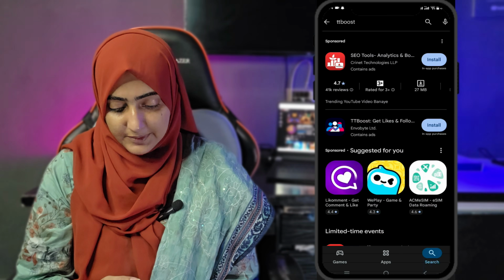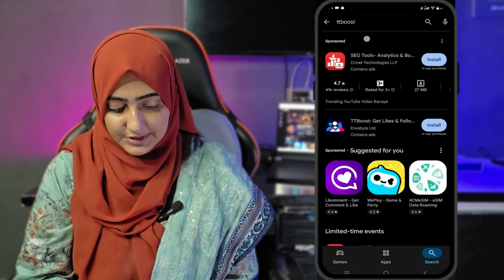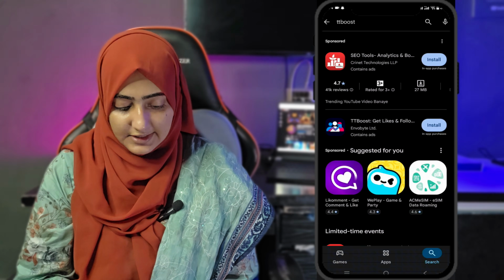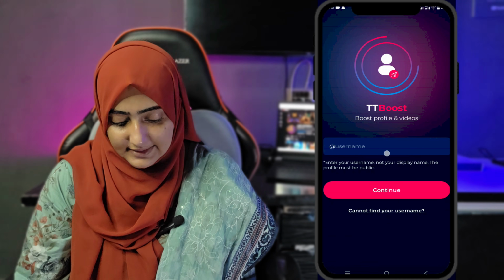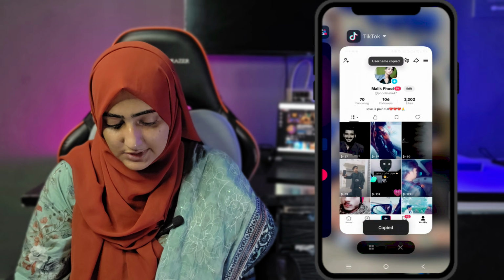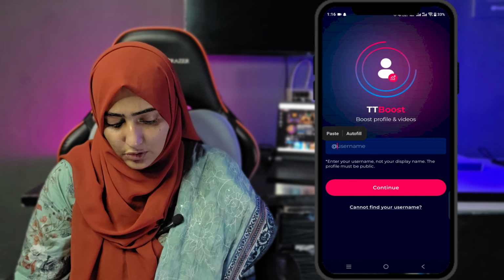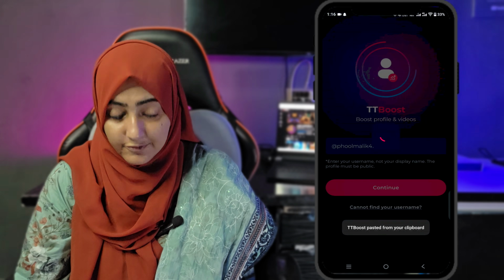How to increase TikTok Followers and Engagements Organically (TTBoost)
Are you struggling to grow your TikTok followers and engagement naturally?

In this video, I’ll show you a simple engagement-based method that can help improve your TikTok profile activity and audience reach. If your TikTok followers are growing slowly or your engagement rate is low, this step-by-step guide will help you understand smarter ways creators use to stay active and improve visibility on TikTok in 2026.

In this video, you’ll learn:
• How to improve TikTok engagement activity
• How to attract more followers naturally
• How engagement-based systems work
• How creators use TTBoost to support account activity
• Why consistency and engagement matter for TikTok growth

Growing on TikTok takes consistency, quality content, audience interaction, and smart engagement strategies. Many creators struggle because they are not active enough or don’t understand how engagement signals work on the platform.

In this video, I also explain how TTBoost works, how users can collect points by completing simple tasks, and how those points can be used to support profile engagement and visibility in an easy and user-friendly way.

If you want better TikTok activity, more audience interaction, and consistent account growth, then this video is for you.

Watch till the end and see how the complete system works step by step.

If you enjoyed this video, don’t forget to:
🛎️ Turn On Notifications for more crypto updates, reviews & opportunities!